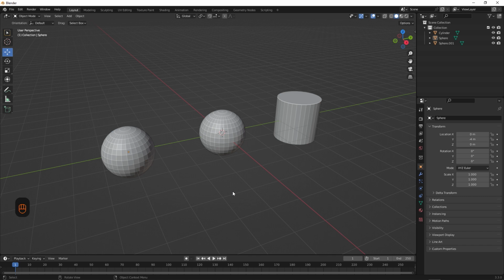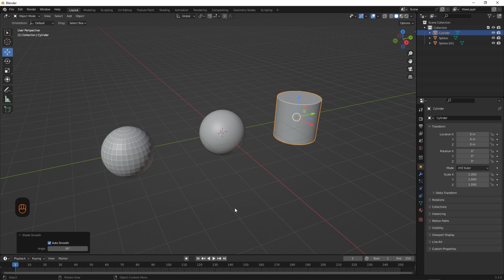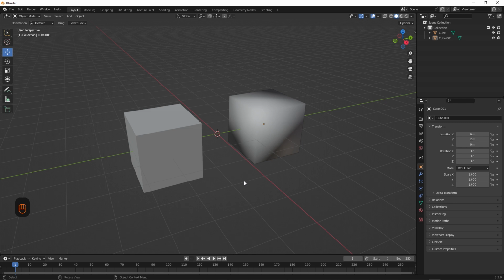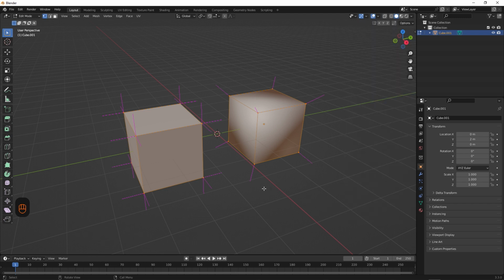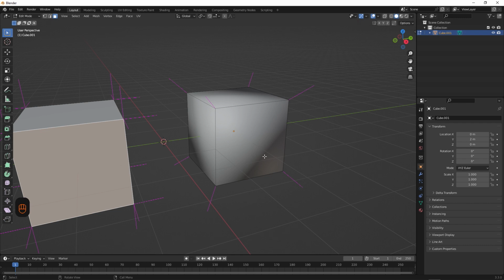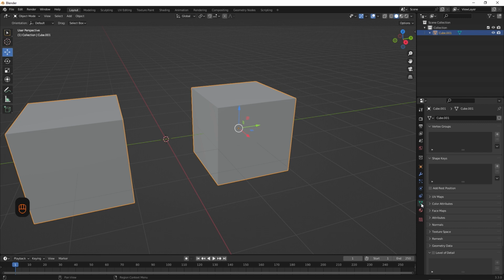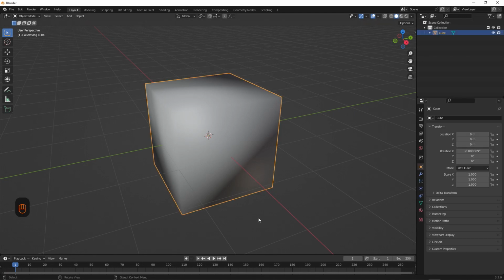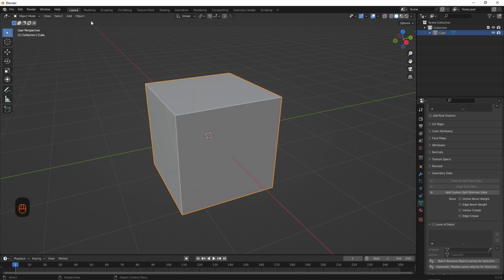Smoothing Features | Blender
In this tutorial I'm going to show some of the smoothing feature inside blender, as well as some of the issues you may run into, along the way!